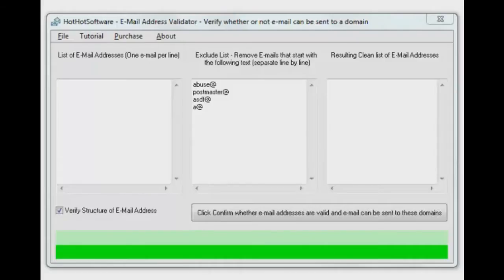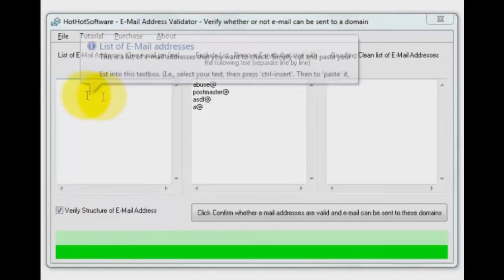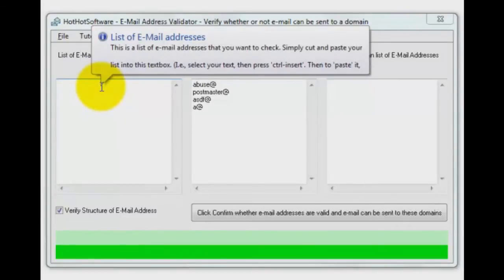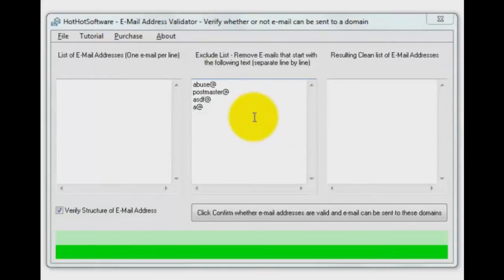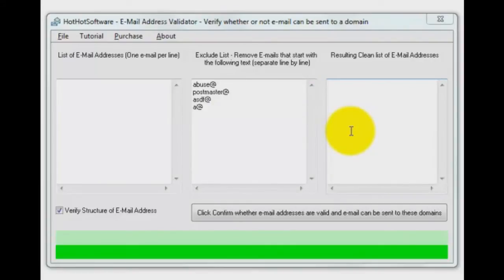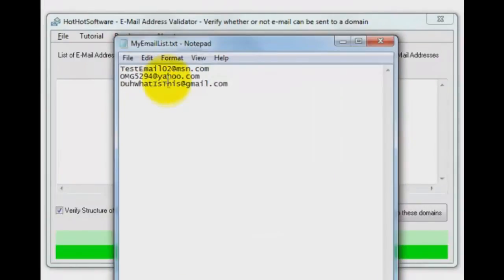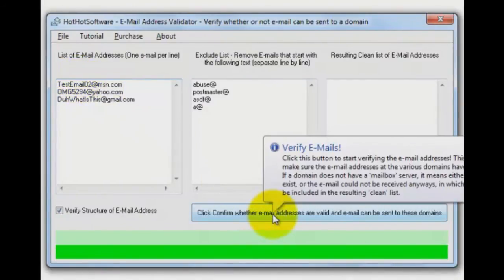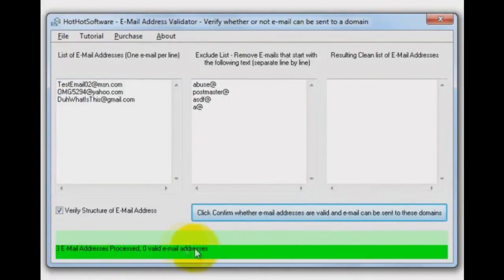How to E-Mail Validator - check if an e-mail address exists and is valid by using the mailserver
This software is great to make sure your list of newsletters e-mail addresses is clean, and contains no fake addresses!

This software allows you to enter a bunch of e-mail addresses to process in batch. If a valid mail server exists, then the e-mail is valid, otherwise it is not. You can also use an exclude list to remove e-mails that start with certain phrases (i.e., 'abuse@...','postmaster@...'). Some jerks like to enter fake information like this, and the software can automatically remove these types of addresses, resulting in a clean e-mail list! The main features are:

Easily add a bunch of e-mail addresses to process in batch! (Be sure to check our other software which allows you to extract e-mail addresses from a whole set of files on your computer system!)
Enter anything that you want in the exclude list, to exclude while verifying e-mail addresses
Now you can send out massive e-mails to your newsletter subscribers, without receiving those annoying bouncebacks or getting your ISP upset! So Enjoy! :)